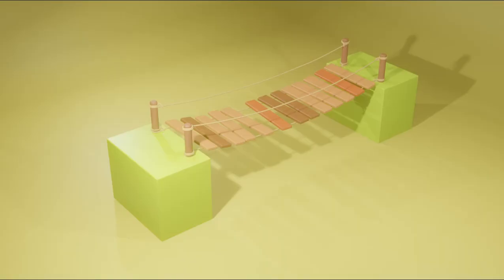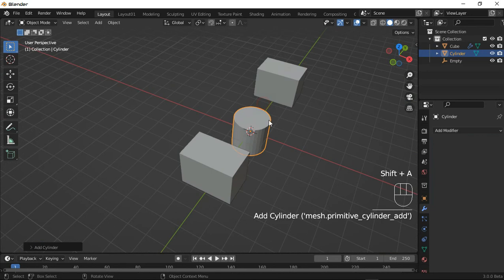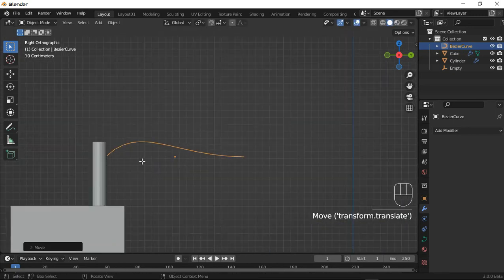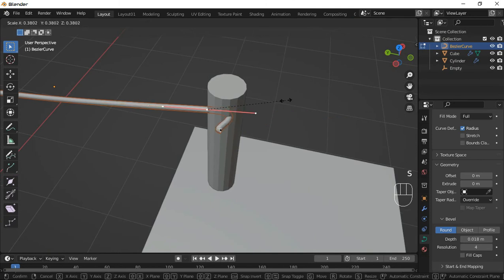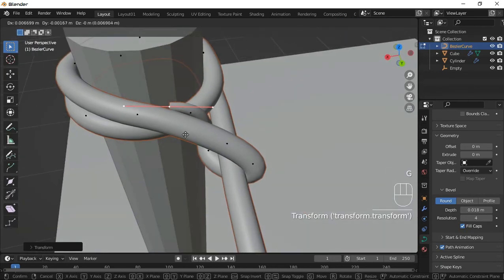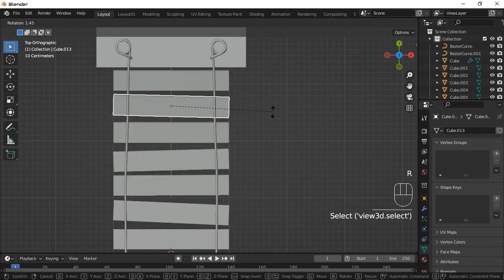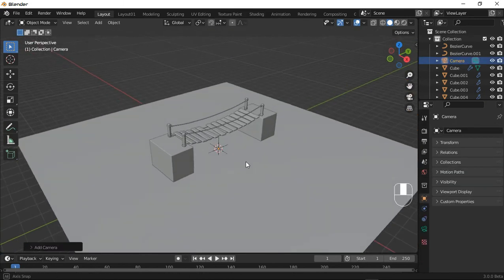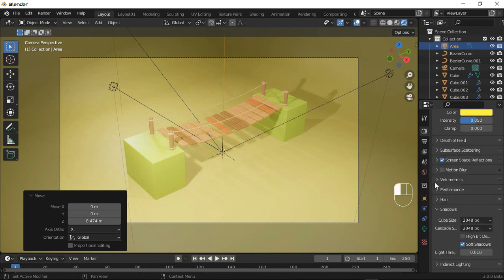Low poly bridge in blender | Blender tutorial | Eevee render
LOW_POLY BRIDGE 3D MODELING